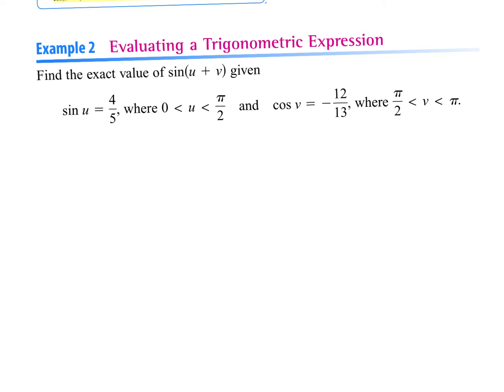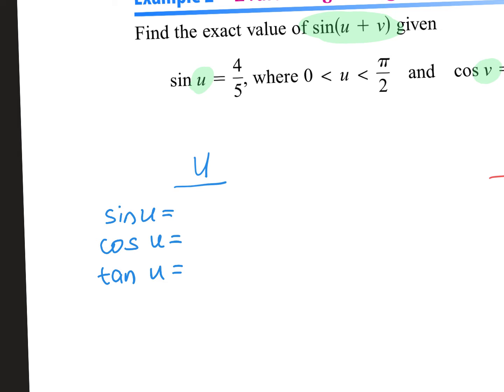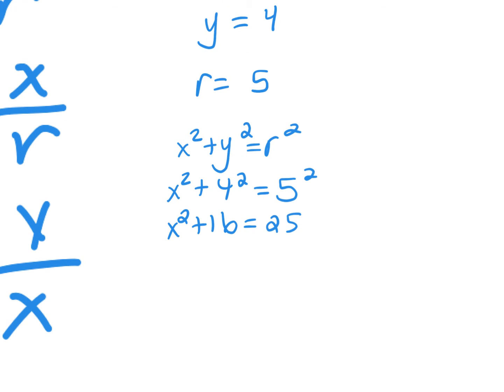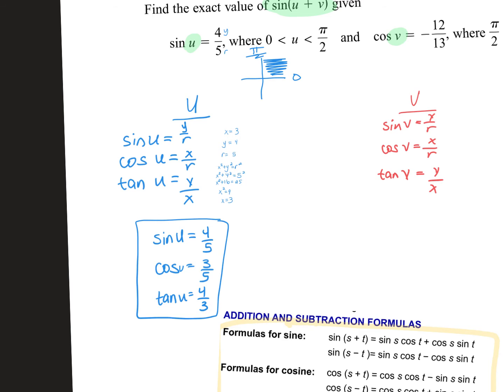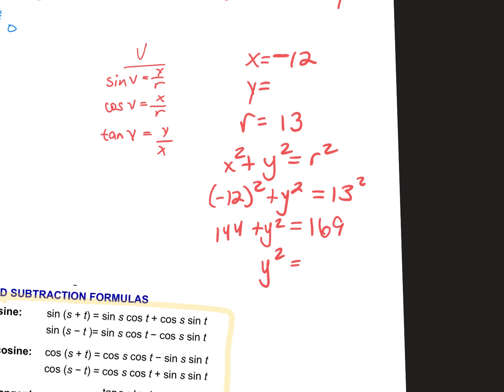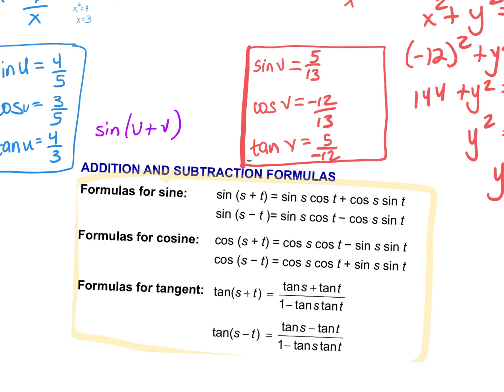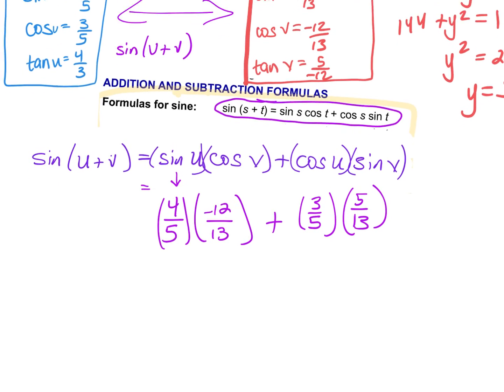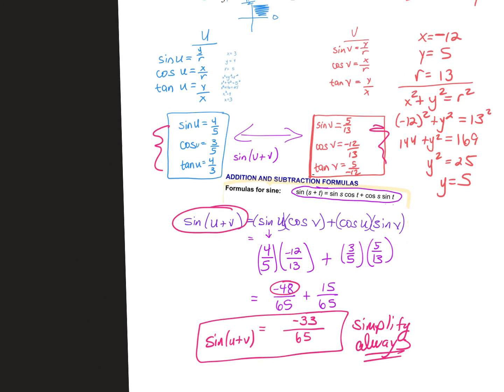03.24 CAT Sum and Difference Formulas PART TWO.mp4